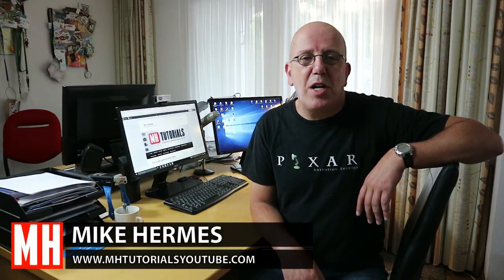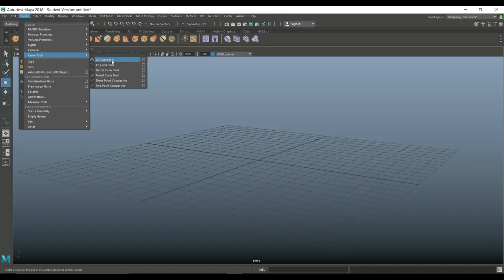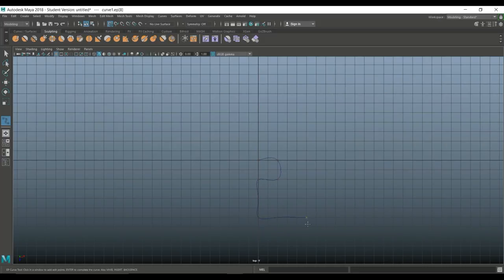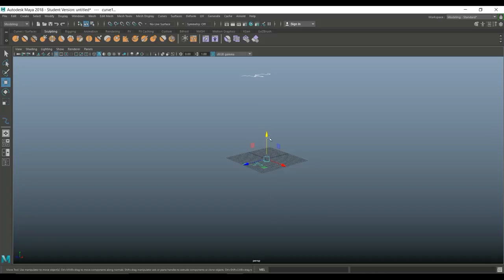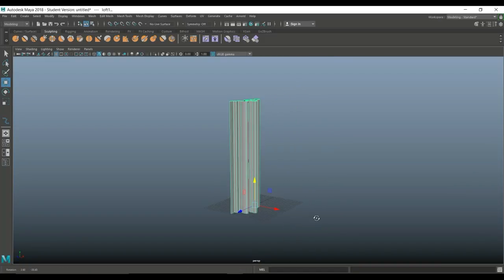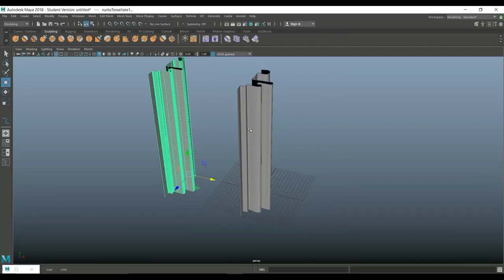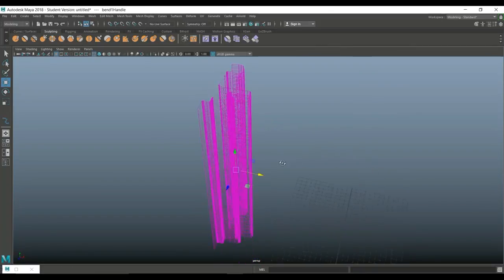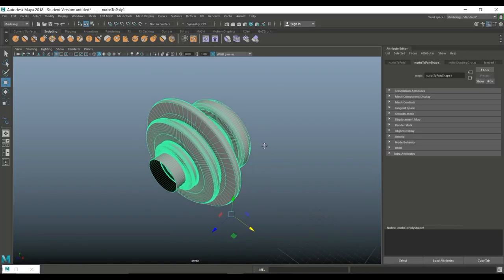How to create complex objects in Maya 2018 fast !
In this 3D modeling tutorial video in Autodesk Maya 2018 I will show you a quick and easy way to create complex objects in minutes.

AMAZON GATEWAY

MH Tutorials
The Netherlands

CAMERA GEAR

WEBSITE & STORE

Jason Swisher
Samuel Martino ( Dogwood Gaming )
Jamie
Dylan Void